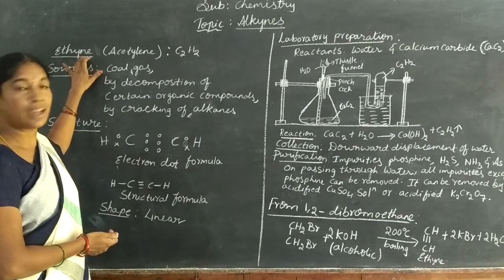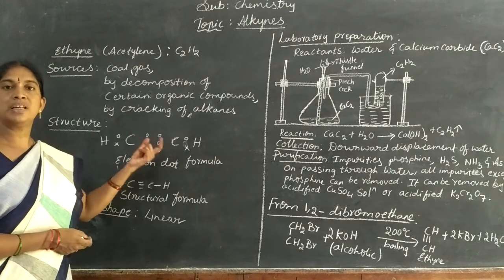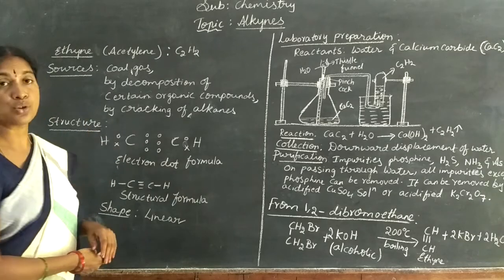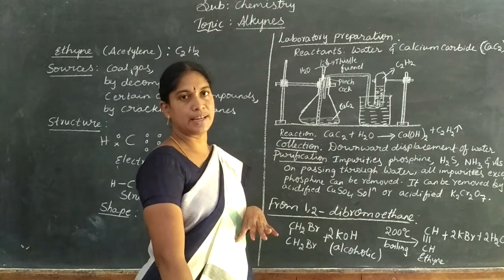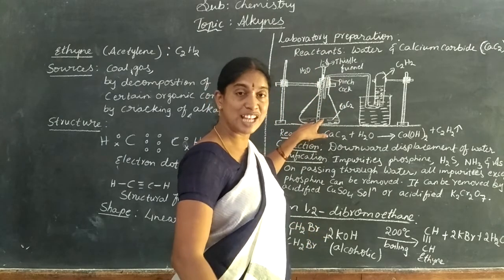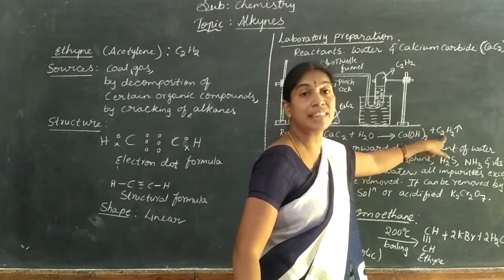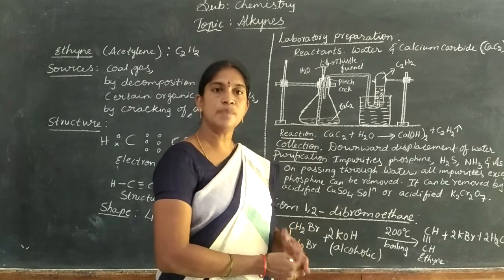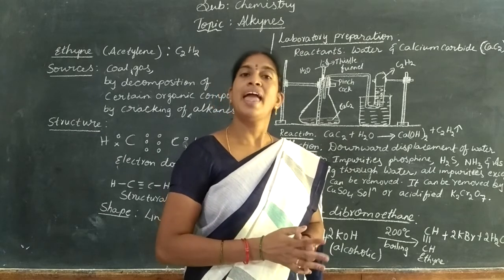Alkynes , preparation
Ethyne preparation